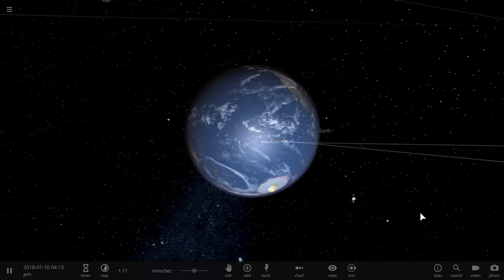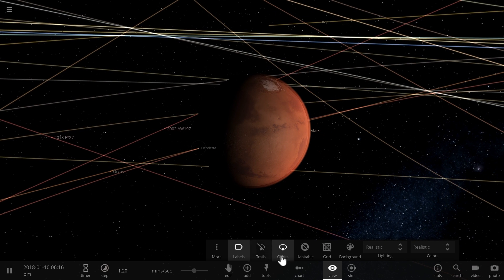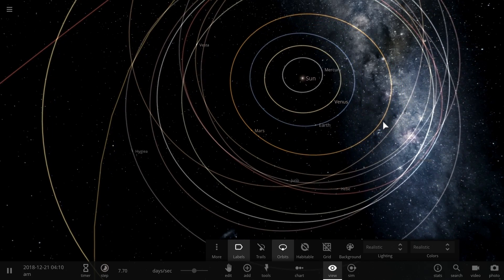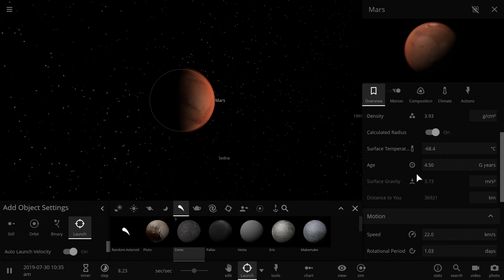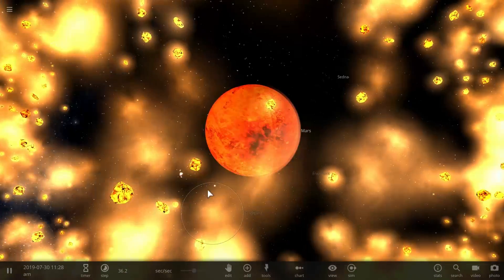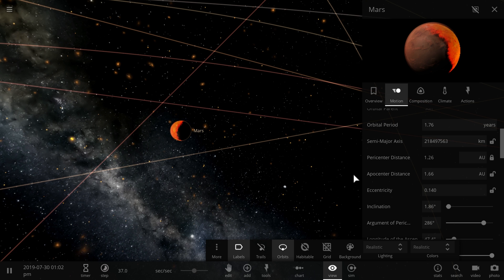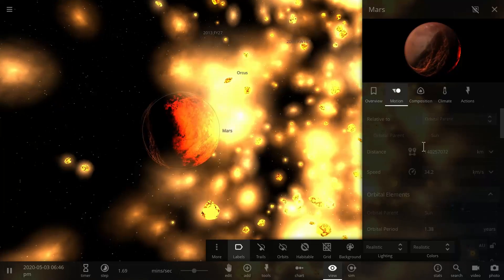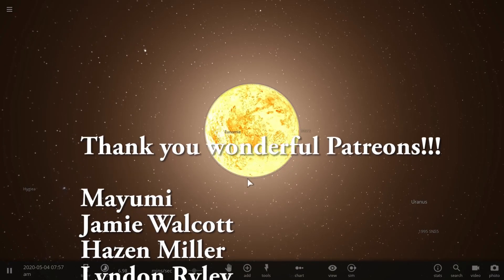Can We Move Mars Closer to Earth By Smacking Asteroids Into It?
In this video, we will talk about relocating Mars closer to Earth orbit

1GFiTKxWyEjAjZv4vsNtWTUmL53HgXBuvu